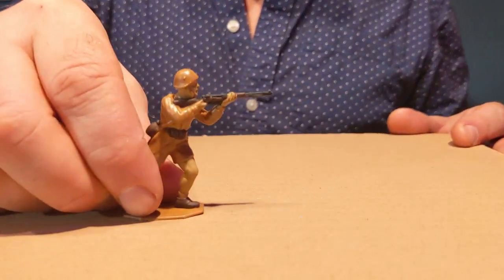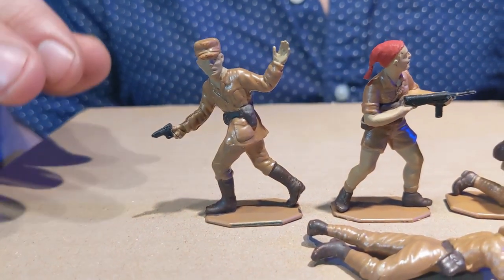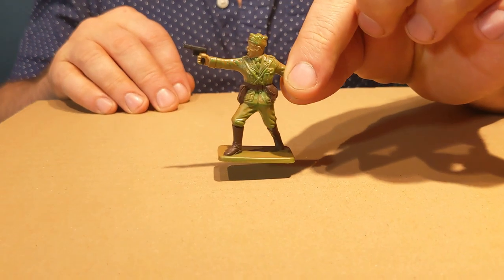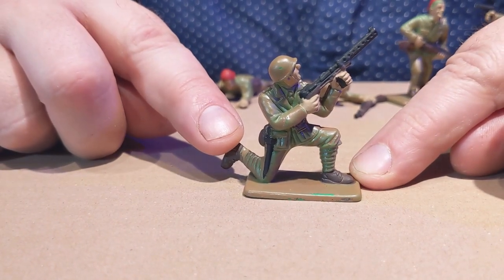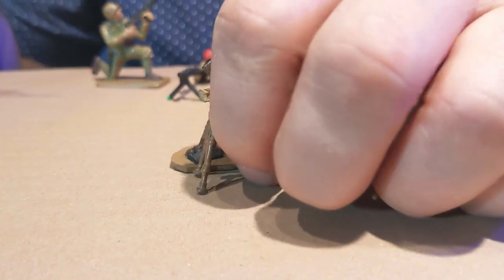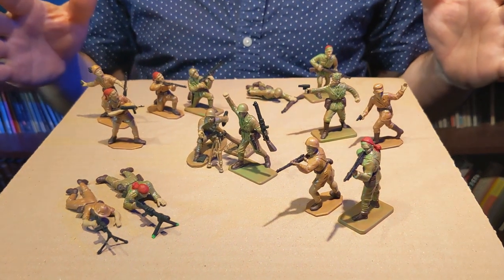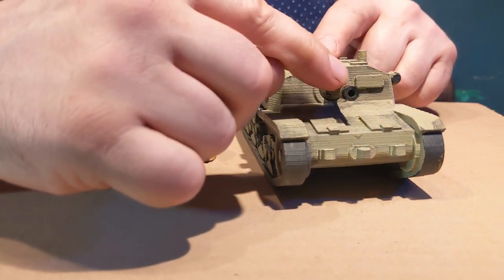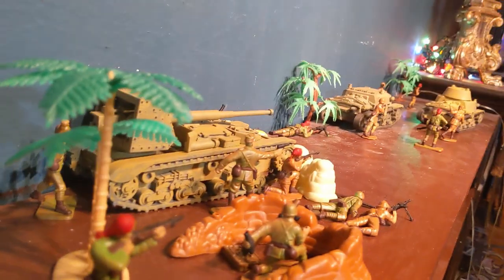PLASTIC GENERAL Ep#2 - 3D Printed Italian Tanks & Italian Figure Sets N. Africa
The PLASTIC GENERAL is a Biweekly 1:32​, WWII Plastic Toy Soldier Review, covering and reviewing Figure Sets, Vehicles, Customizing Tips and Hobby News. Hosted by Christian Aldo a passionate toy soldier collector for 35 years!
Shot and Edited by - Matthew Lie Ken Jie